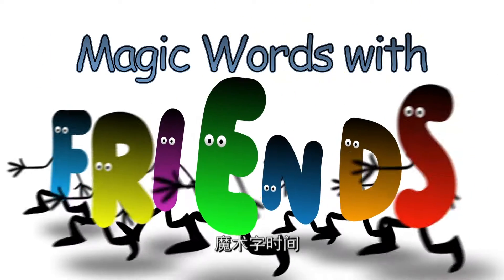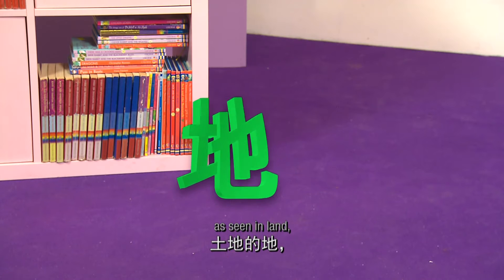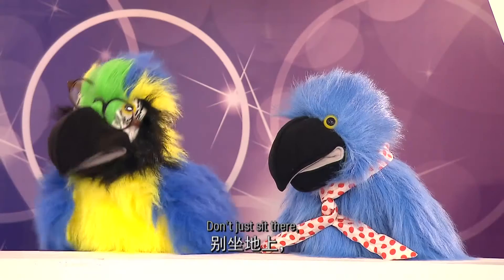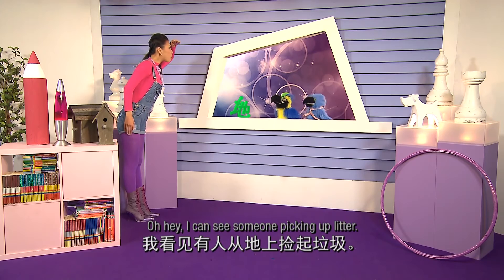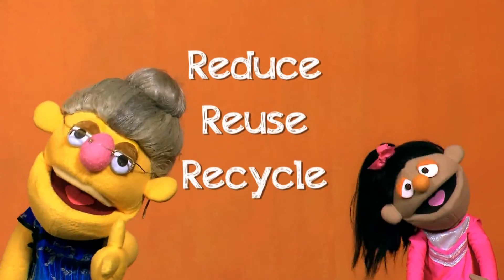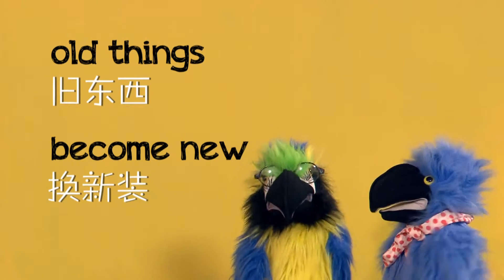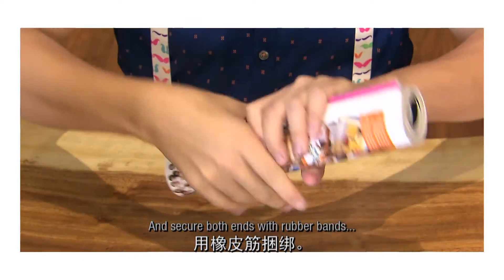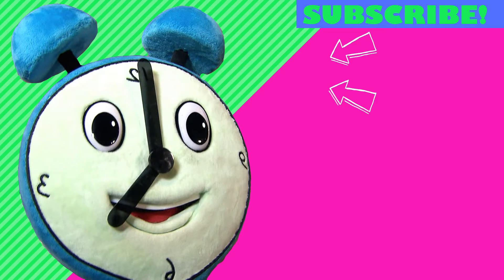Junction Tree | Magic Word Friend: Di!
Sofia tells Di (地) how much she loves our land!

Junction Tree is a new preschool bilingual series targeted at pre-schoolers who come from a predominantly English-speaking home environment. The show is set in a hyper-real park where characters live inside a magical big tree house together with other tree communities. The Junction Tree community comprises of Kucinta, the cat-puppet, Moomba, the cub lion, Beary-Big, the resident storyteller, as well as Mr Clean, Granny Gwen, Cheery, and parrot pals Kiri and Kanan. New characters will enter their world, both from the Tree Communities as well as the Real Human World, thereby creating richness and creativity to the storylines. The programme will centre on their individual stories, experiences and self-discoveries that pre-schoolers can identify with which include making new friends, first day at preschool, the importance of being punctual, and being respectful to others. The overarching theme of “recycling” forms the backbone of the series.